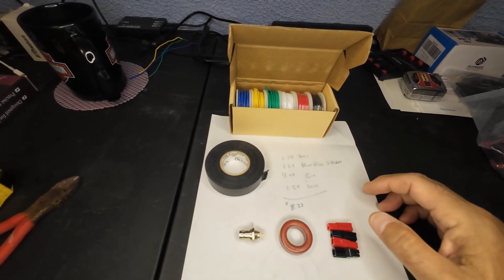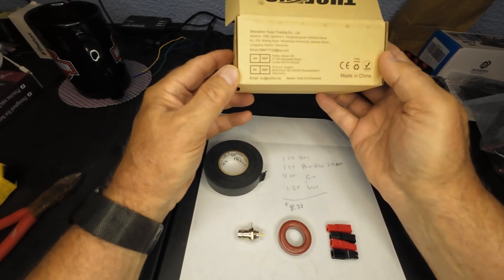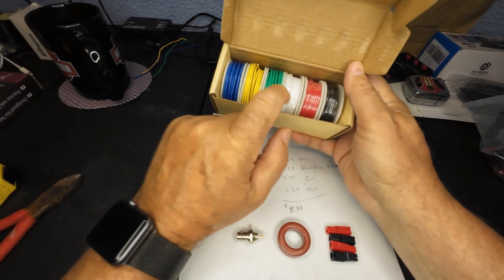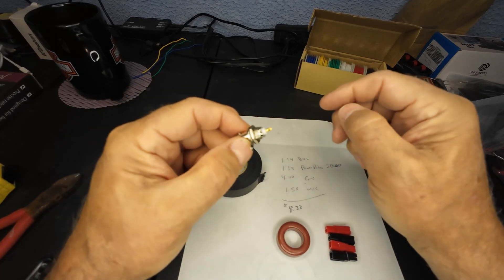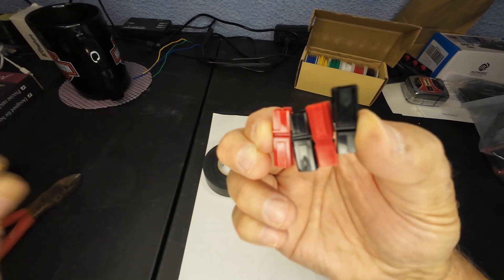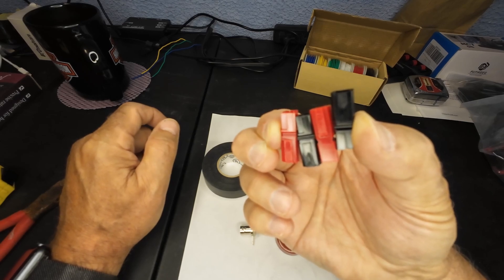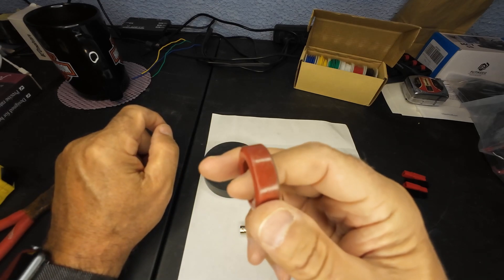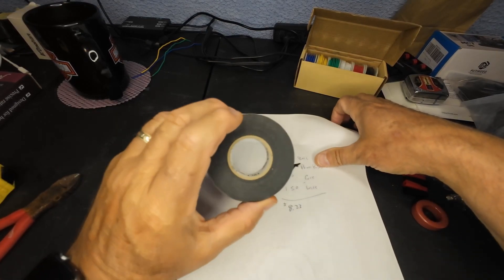Very Easy To Build $9.00 9:1 Unun for QRP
After creating some antenna videos and using a 9:1 Unun, this video is essential for showing you how to build a super low-cost 9:1 Unun at home. I hope you enjoy the video.

Power Poles
BNC Connectors